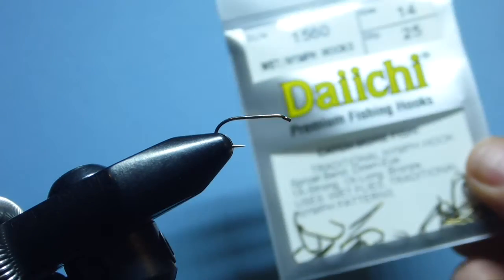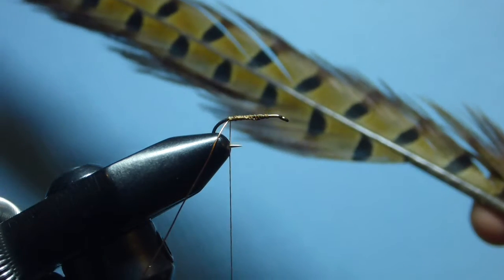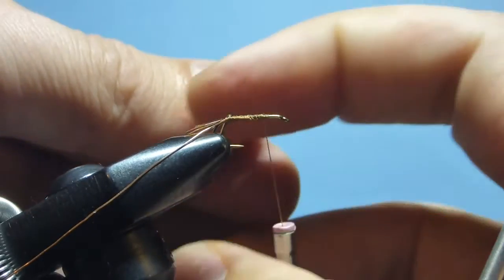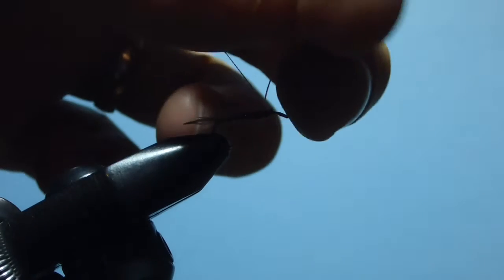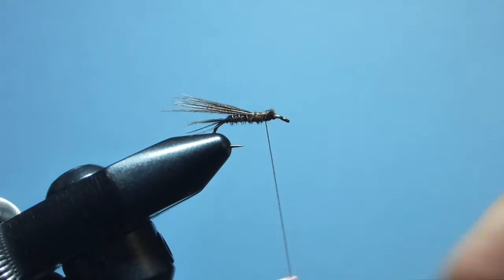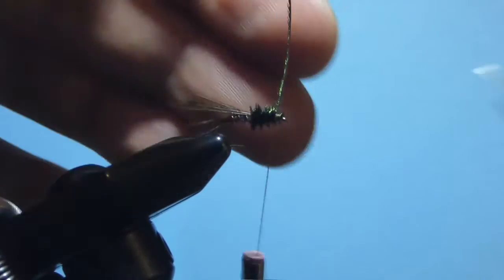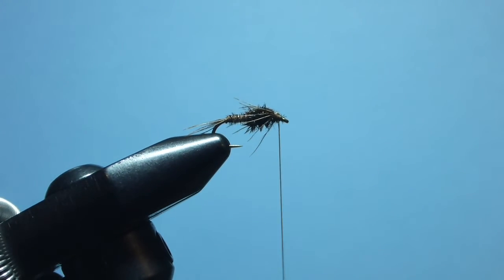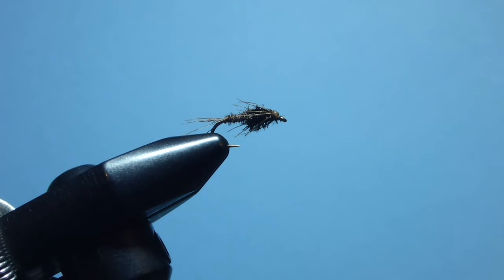Pheasant Tail Nymph - Troutlore Fly Tying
The classic pheasant tail nymph pattern is an essential in any fly box for fishing both below the surface and up in the film. You've all seen it tied before, so here is yet another demonstration of how to put one of them together.

All the few materials required for this pattern and so many more can be found in the shop